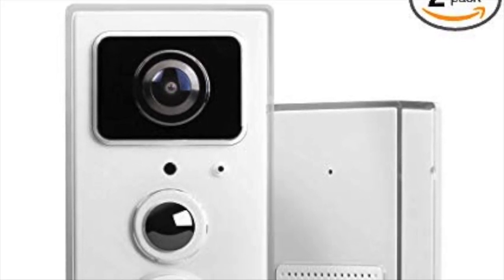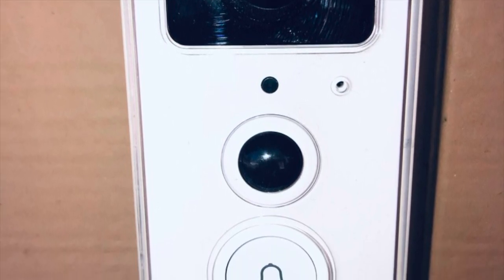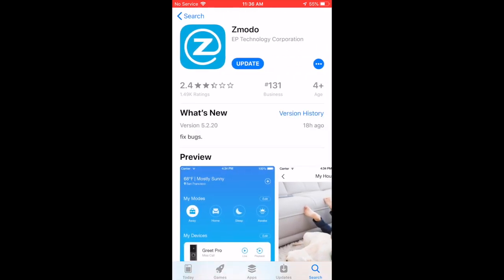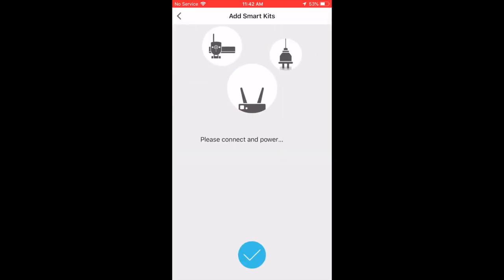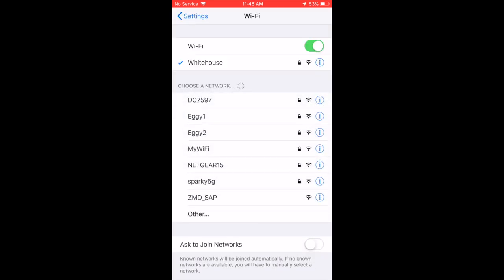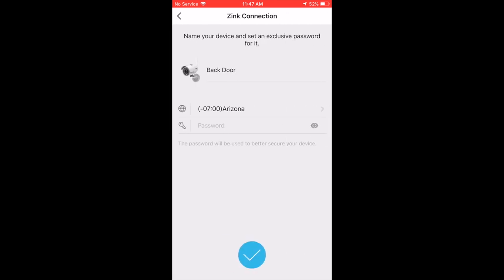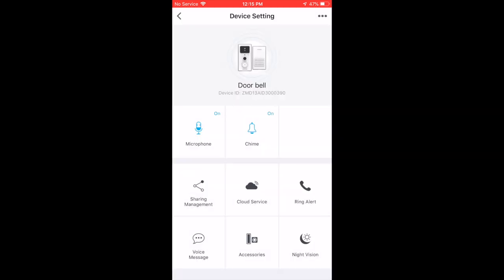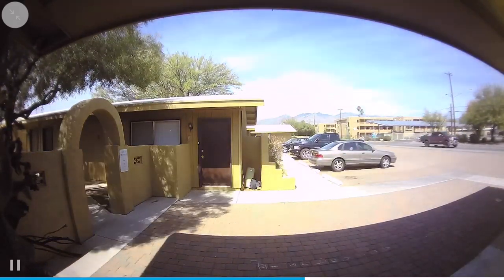HOW TO SETUP ZMODO GREET PRO DOORBELL W/ CHIME PART 2**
HOW TO SETUP SMART DOORBELL TO YOUR WIFI